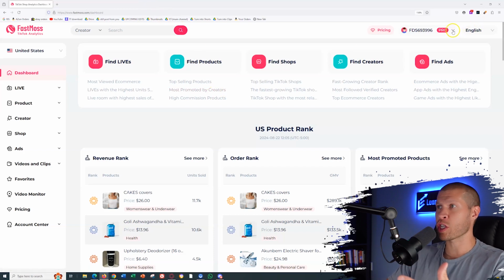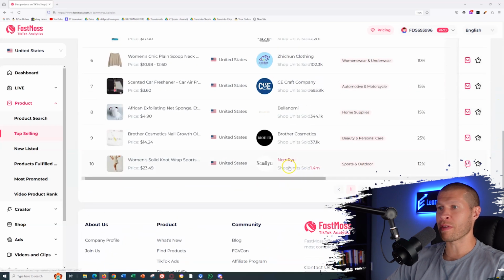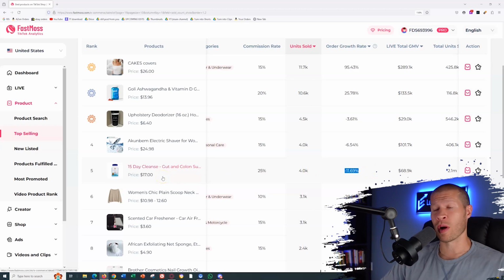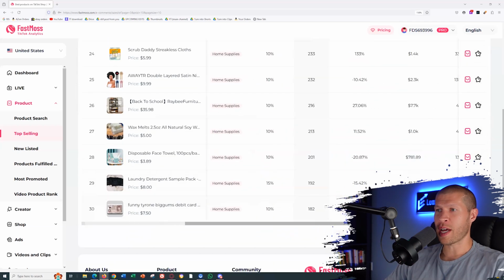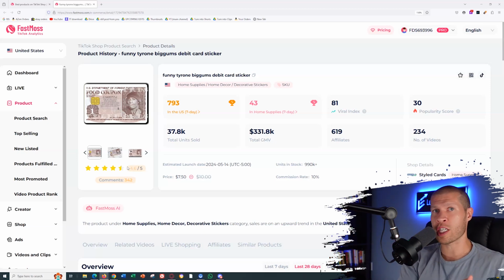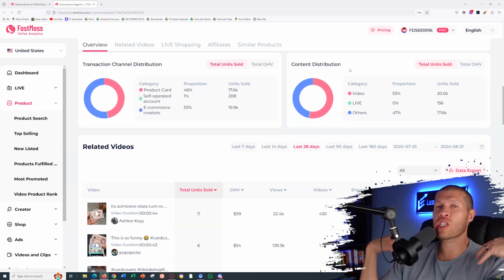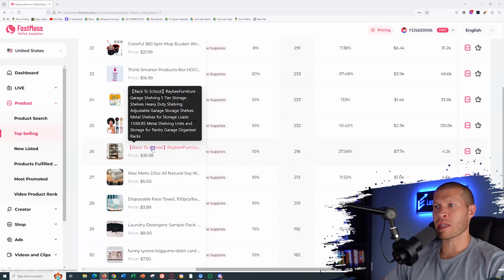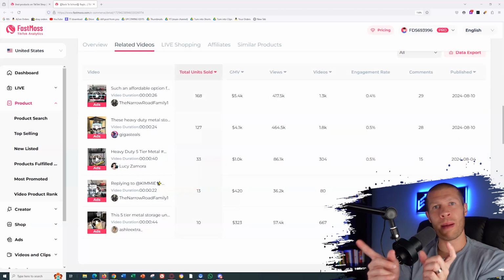How To Find 10K Per Month TikTok Shop Affiliate Products (Fast Moss Tutorial for Beginners)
^ Use Code "BG1234" to save!